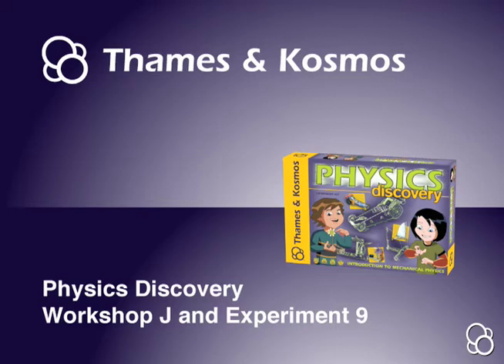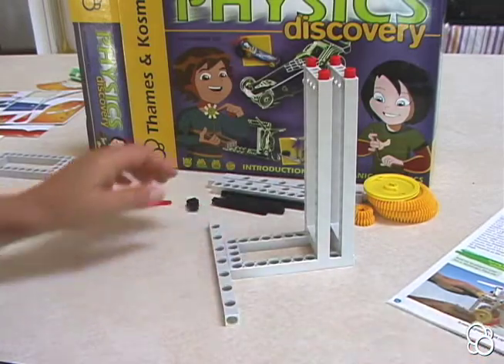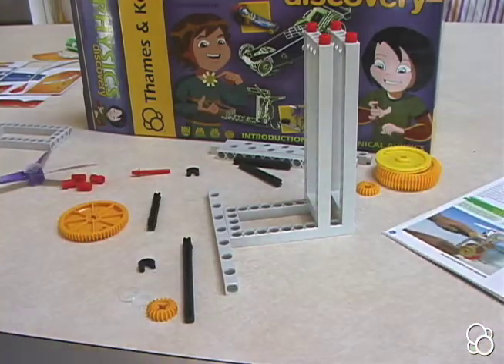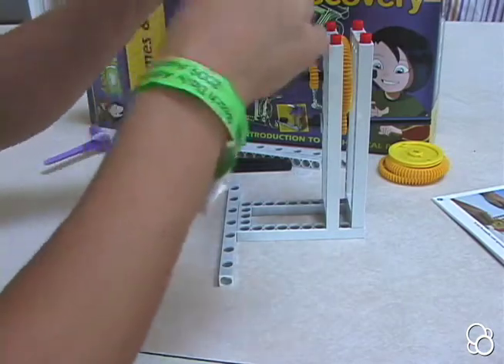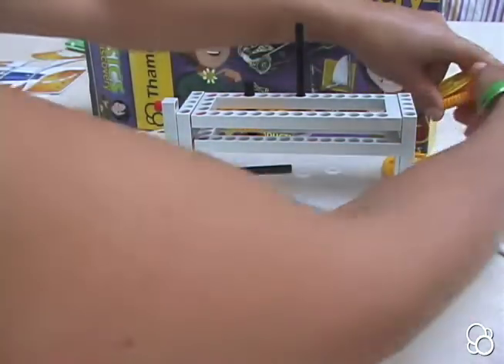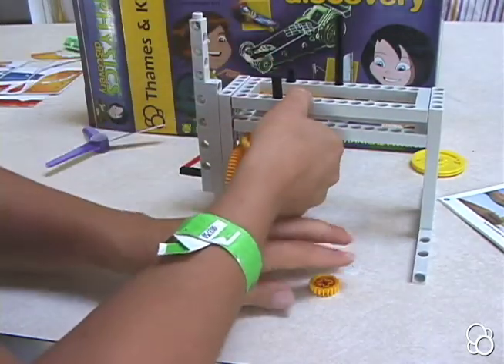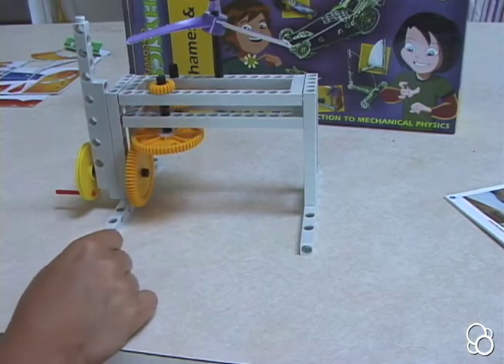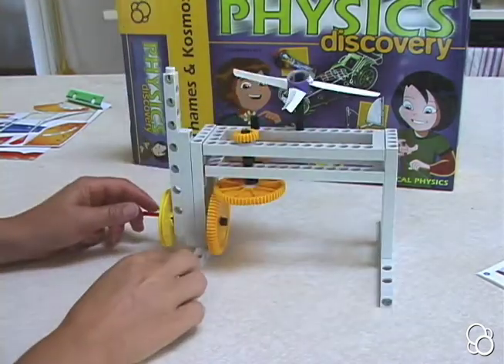Physics Discovery: Workshop J and Experiment 9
Learn to build the Acceleration Gearbox and start the helicopter in Workshop J and Experiment 9 of the Physics Discovery kit!